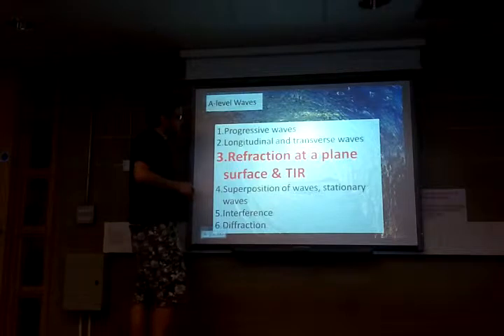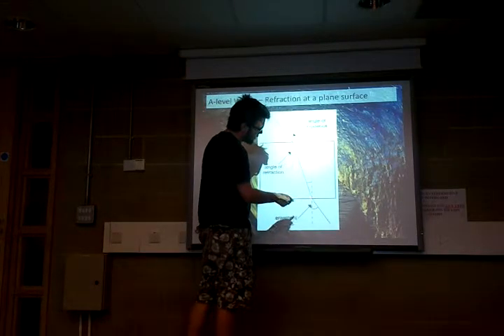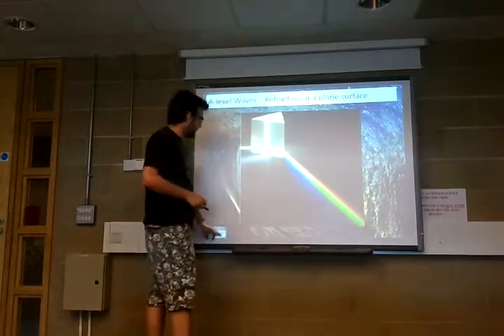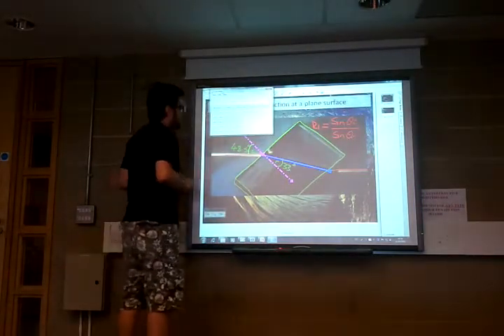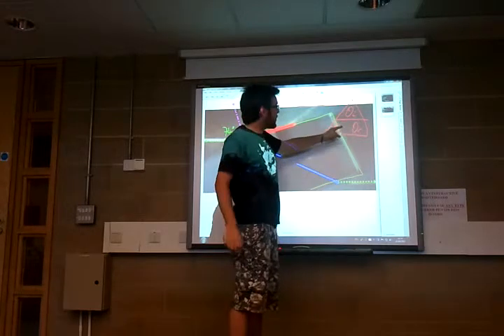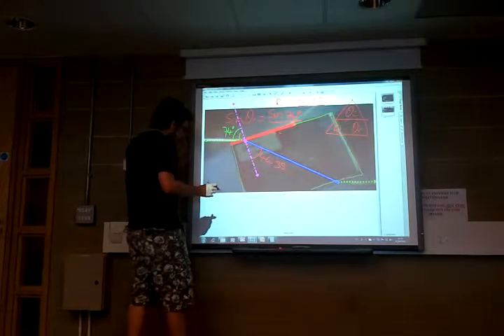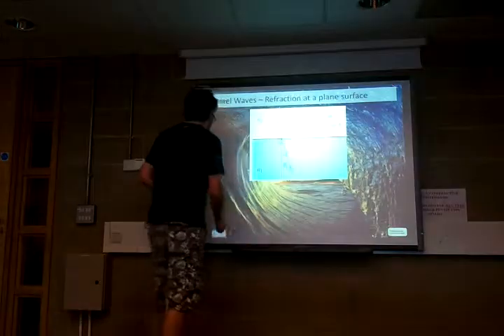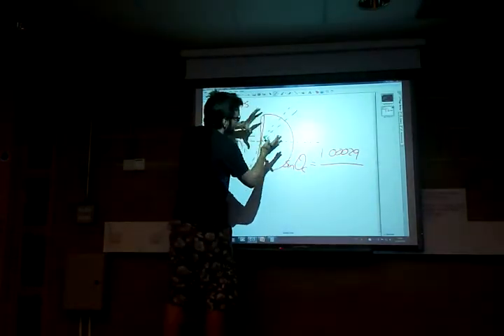A-level or KS5 waves part 3- refraction at a plane and Total internal reflection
explanation of how refraction works, the maths the laws how to work out the refraction index of a substance and how to work out the critical angle and the total internal reflection